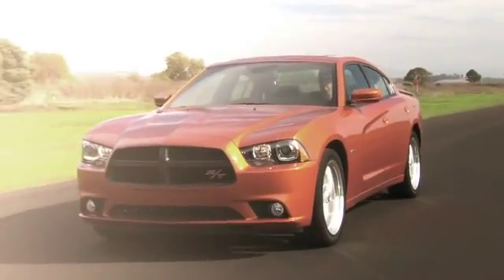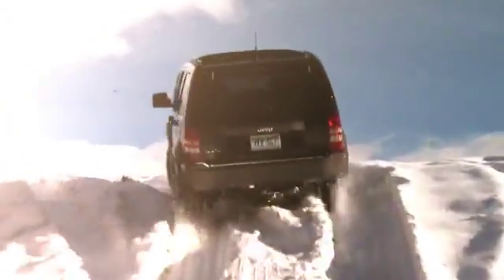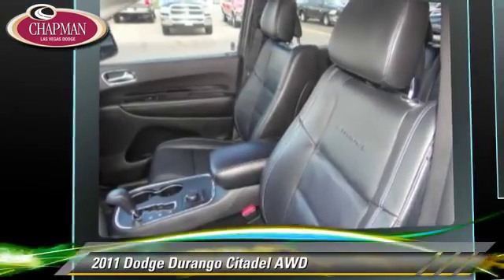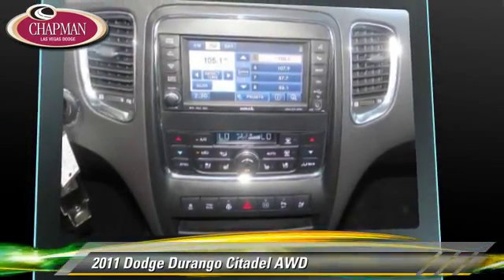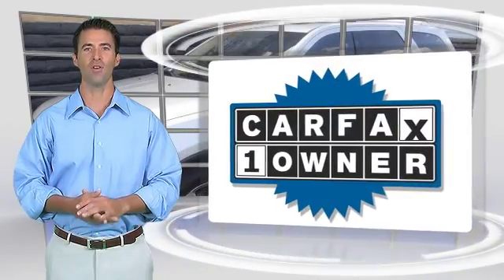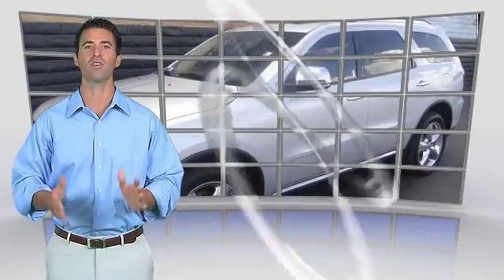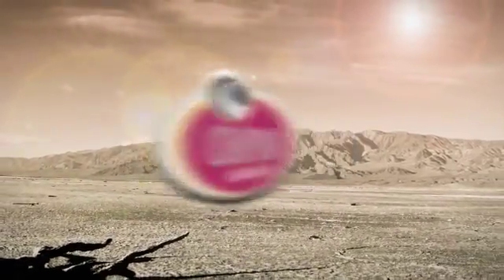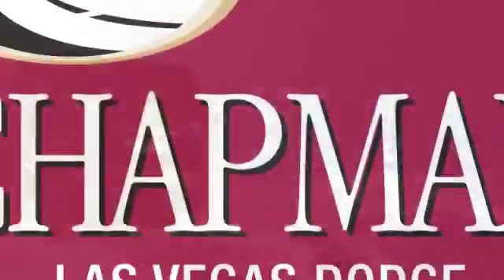Chapman Las Vegas Dodge Chrysler Jeep Ram, Las Vegas NV 89104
[DFIN:3:2818028:I:2999:C62A7C19:06140e3d3a2cff533048e91f23e889bc]